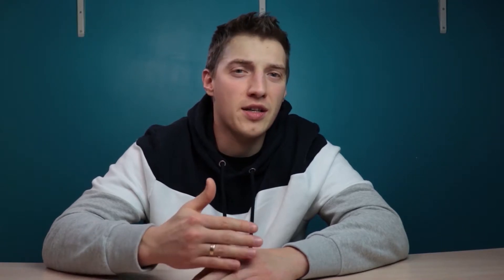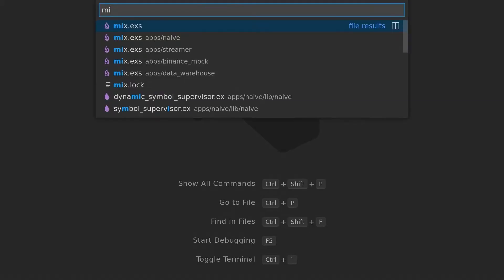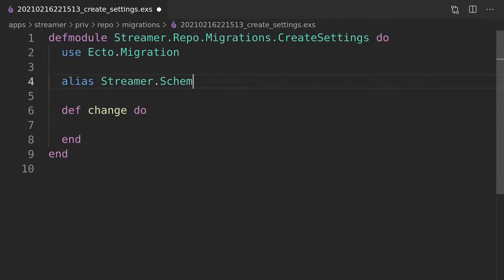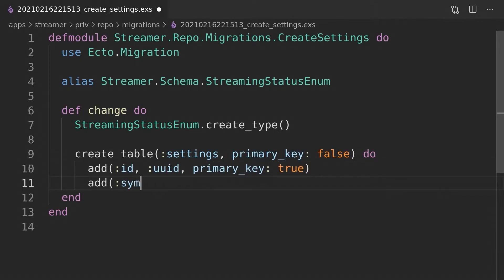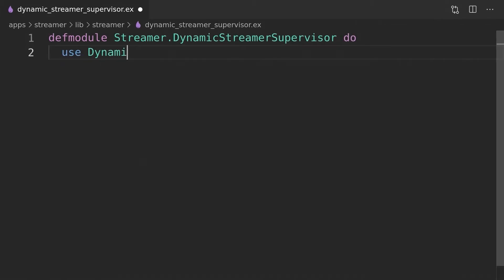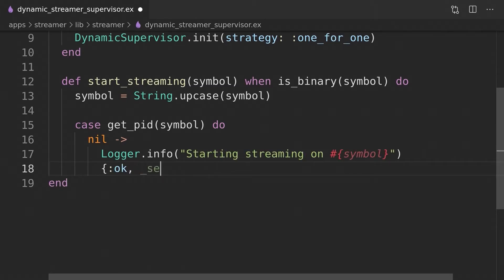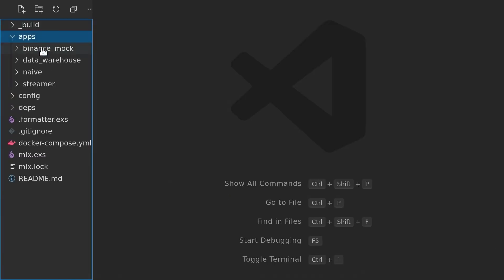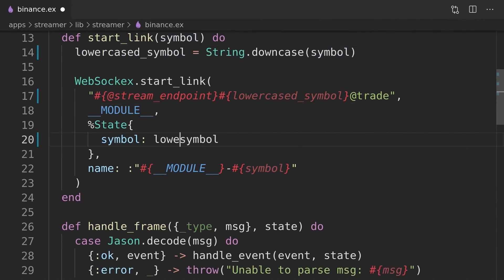Hands-on Elixir & OTP: Cryptocurrency trading bot - Ep 13 - Auto-start streaming trade events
This is my 13th video in the series dedicated to learning Elixir & OTP by creating a cryptocurrency trading bot. We will focus on creating a supervision tree around our streamer processes that will allow us to start and stop streaming on a symbol. To keep things in sync with the improvements made to the Naive application in the last episode, we will also introduce the autostarting functionality based on the settings from the database.

GitHub
To follow along I created a Github repository with the following branches:
video_12 - contains starting place for this video: